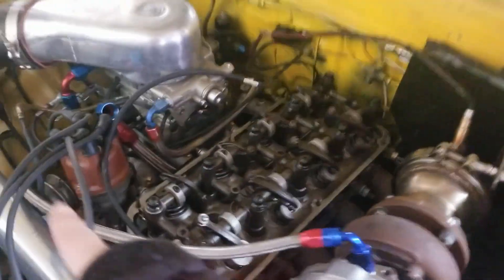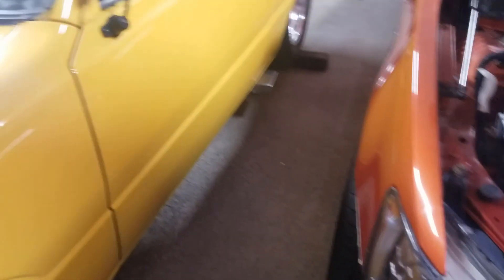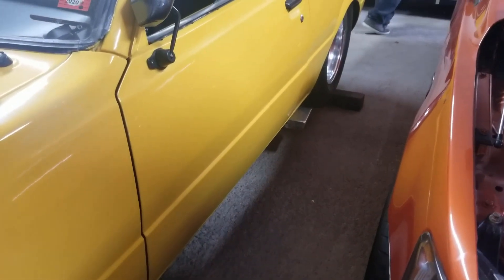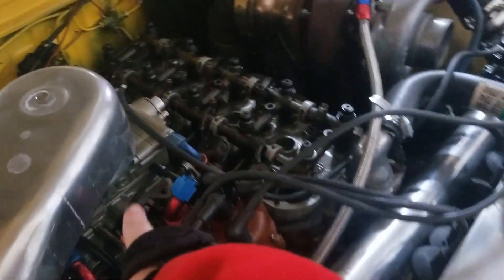UPDATE! UPDATE! UPDATE! FINALLY AN UPDATE!! -- Gone on vacation!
HERE'S AN UPDATE VIDEO FOR YOU GUYS!! I KNOW IT'S BEEN QUIET SOMETIME. soooo here you go.

It lets us know how we're doing and to make more content like this.

CHECK US OUT ON INSTA: @STAY_TUNEDXP
CHECK US OUT ON FACEBOOK: @MYLOYALTUNERS